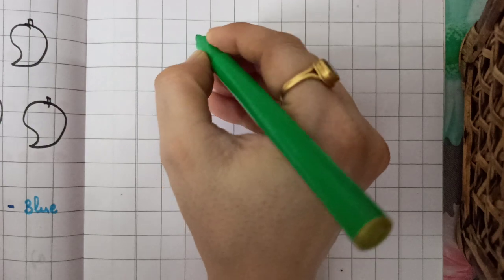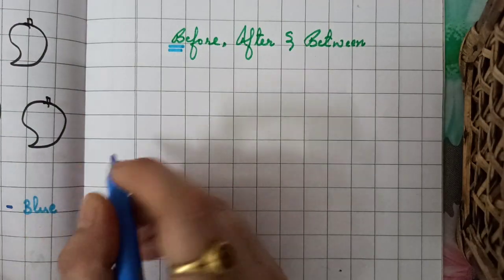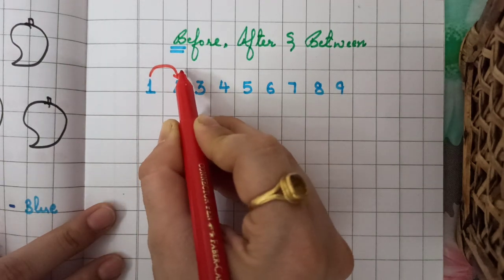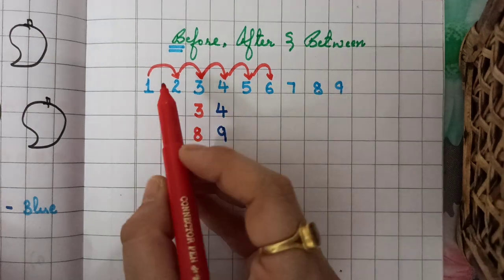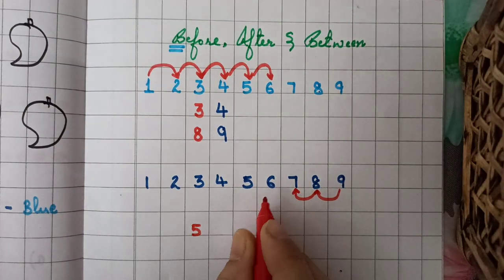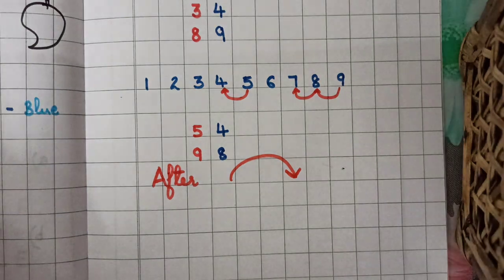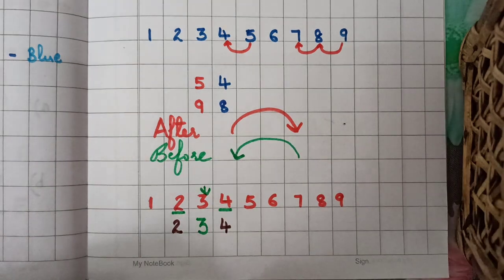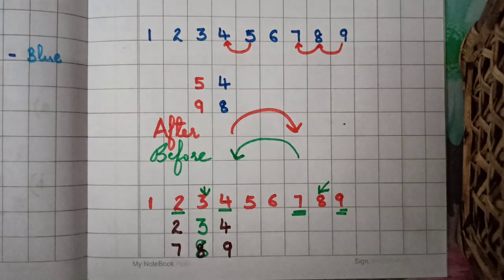Before and After numbers for kids| Numbers 1 to 9| Maths concept for kids|Preeti Malhotra Re-VISION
Counting before, after and between numbers up to 10 improves the child’s counting skills. In this kindergarten learning activities kids will learn to find the before, after and between numbers in math. Number counting is the basic math skill that will help your child to recognize the order of the numbers.